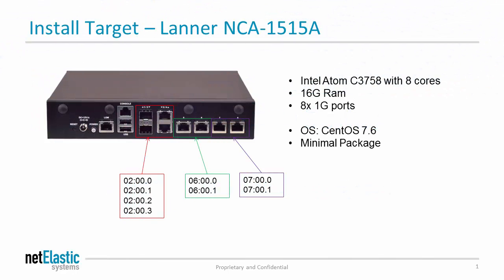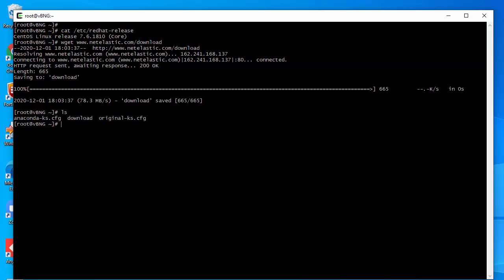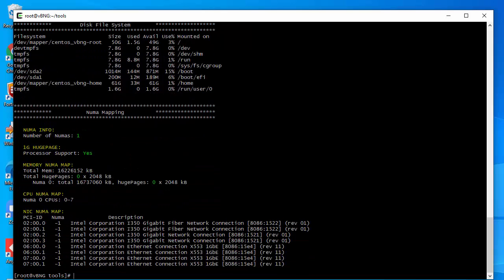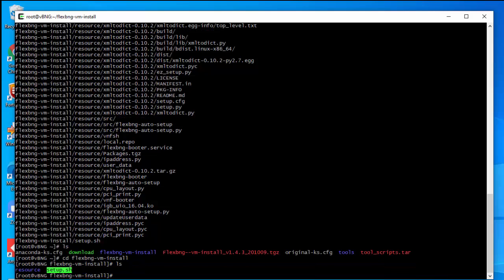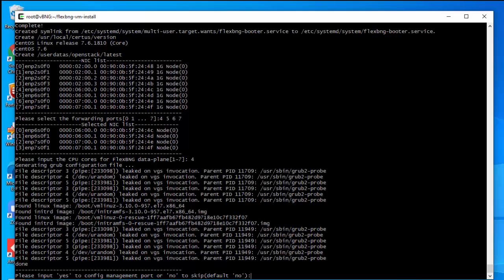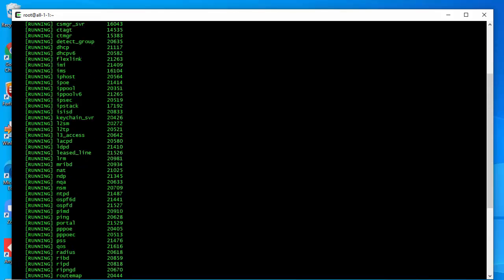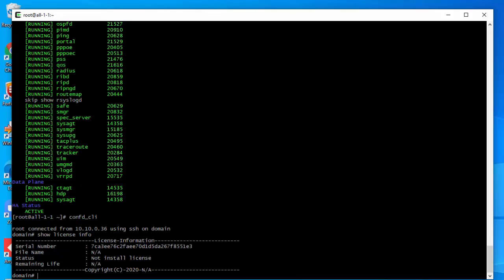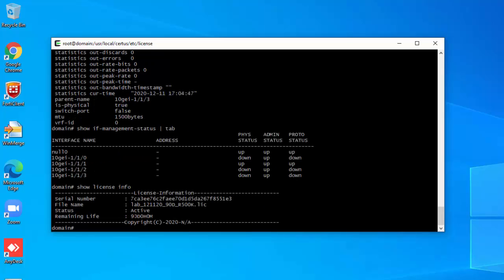netElastic vBNG Host Mode Installation - Virtual BNG Training Series (1)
Watch to see how to install netElastic's vBNG Router on X86 Computing Platforms in Host Mode!
00:00 Intro
00:47 Installation Flow
01:11 Step 1: Download netElastic vBNG Router Software
05:42 Step 2: Install vBNG Router
10:17 Step 3&4: Check Installation and Apply License